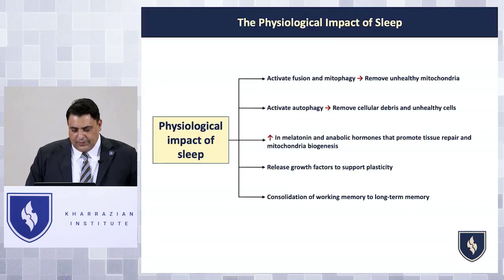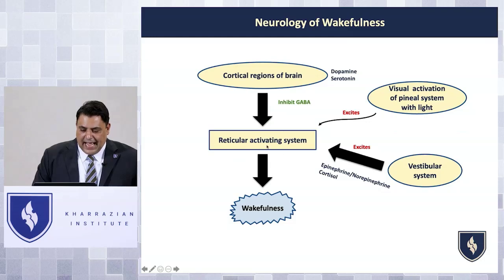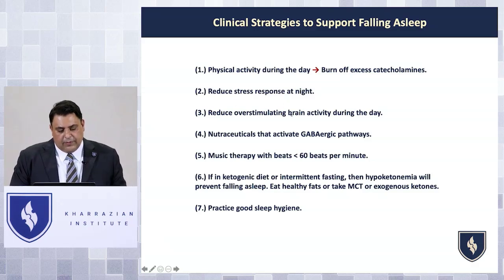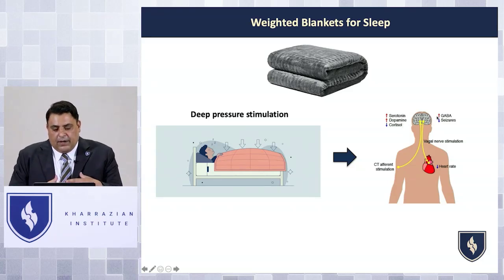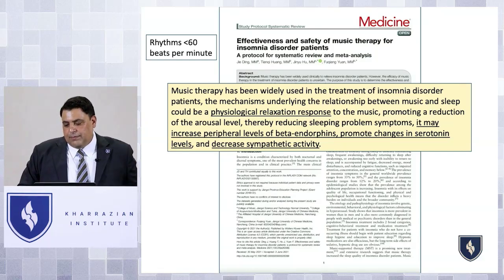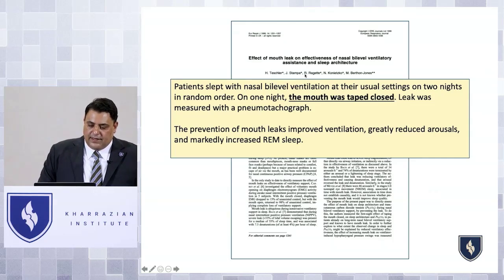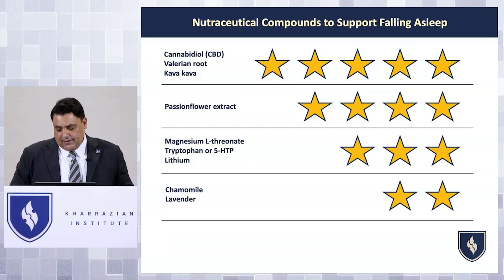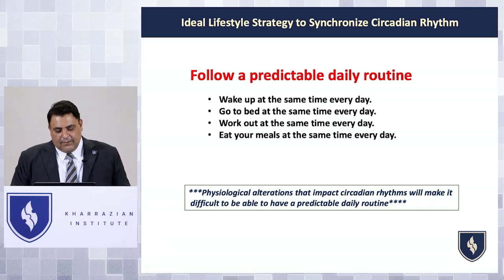Sleep, Circadian Rhythm & Mitochondrial Health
In this video we cover how deep REM sleep drives mitochondrial biogenesis, fusion, fission, and mitophagy, and why optimizing sleep is one of the most powerful and most neglected tools in chronic fatigue management. We walk through the clinical mechanisms behind the inability to fall asleep, difficulty staying asleep, and poor sleep recovery, including nocturnal hypoglycemia, excess catecholamines, cerebellar dysfunction, and blood sugar dysregulation.

Register for Chronic Fatigue and Pain Syndromes Clinical Strategies and Treatment Applications